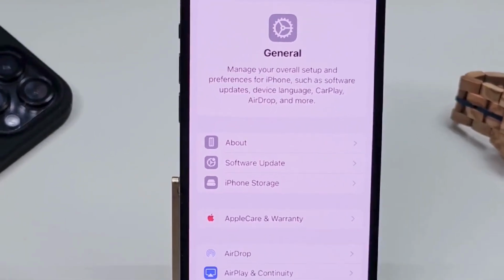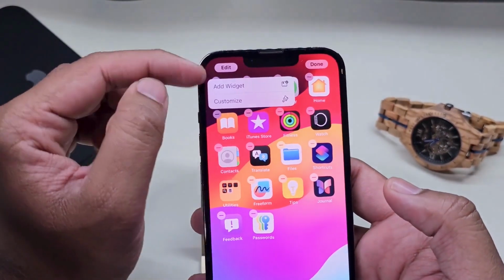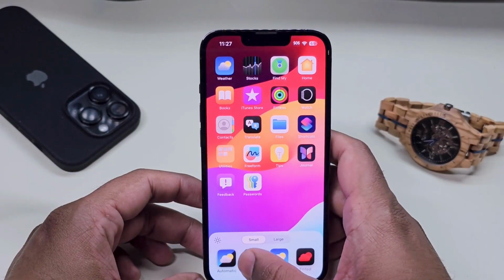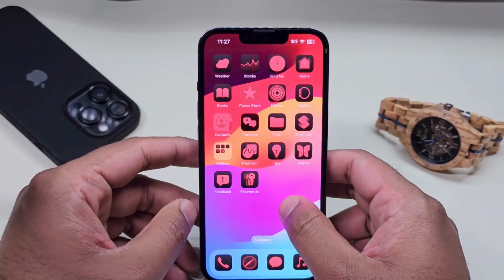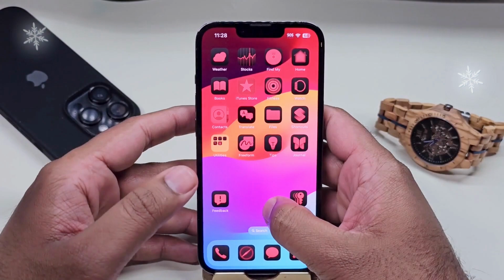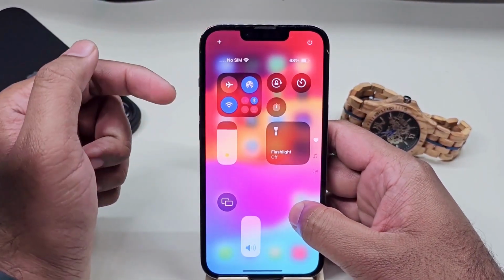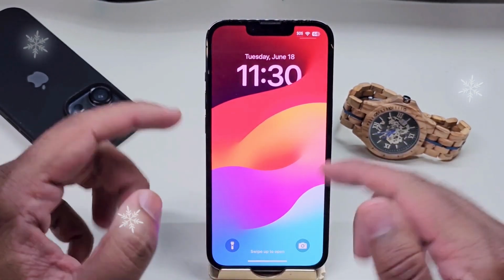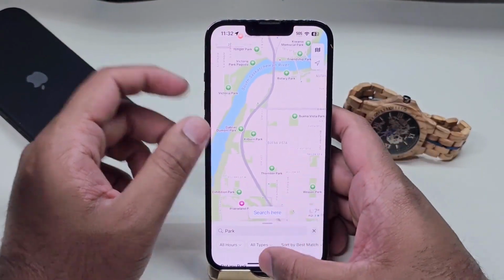iOS 18 HANDS-ON! Major Features Released!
iOS 18 - Hidden FEATURES You Didn’t Know!
With iOS 18 beta 1 released, I go hands-on with the customizable Home Screen, all-new Control Center, early AI features and so much more. What is your favorite new feature in the update?